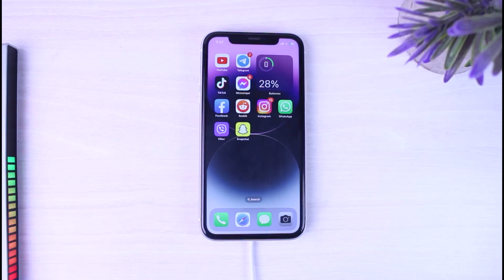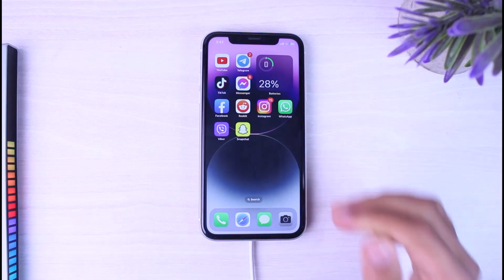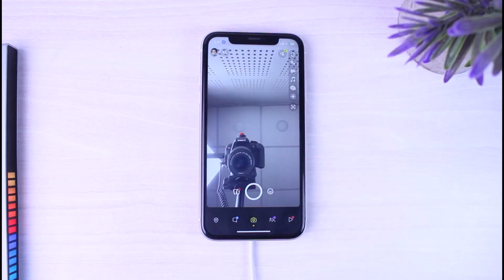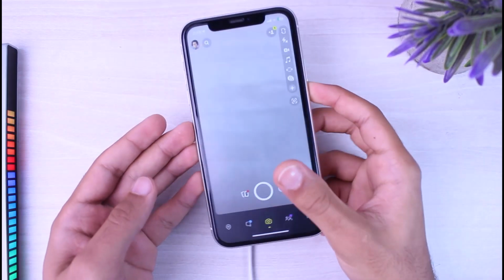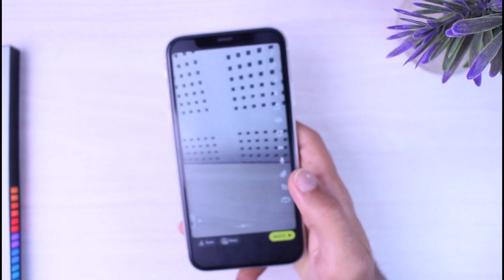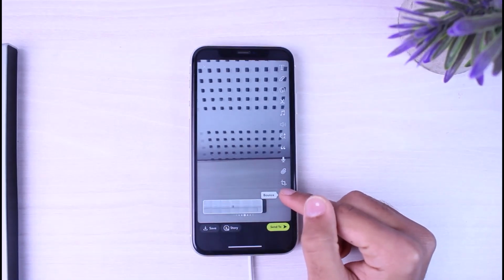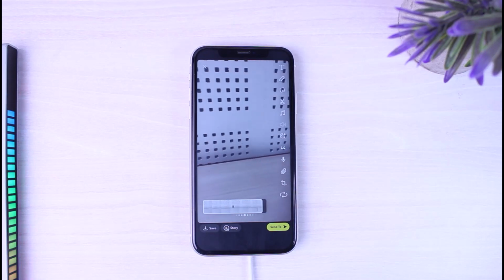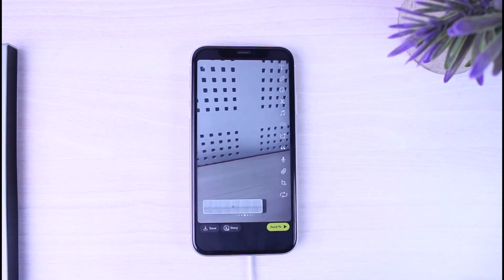How to Do Boomarang on Snapchat | 2023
In this tutorial, I will guide you on How to Do Boomarang on Snapchat.